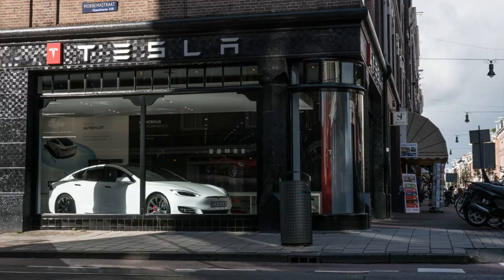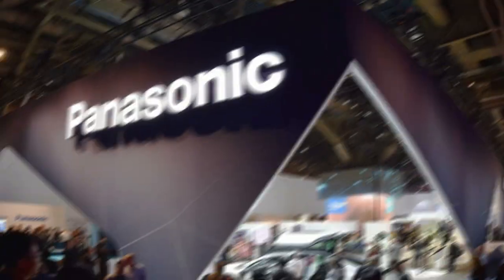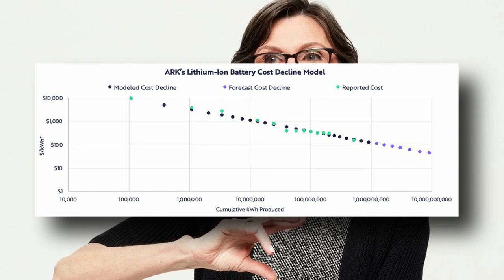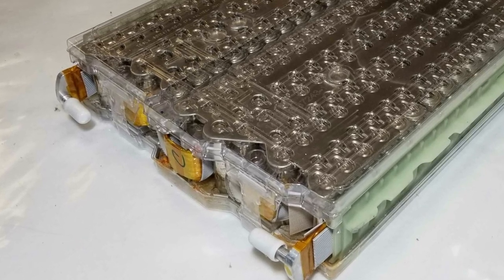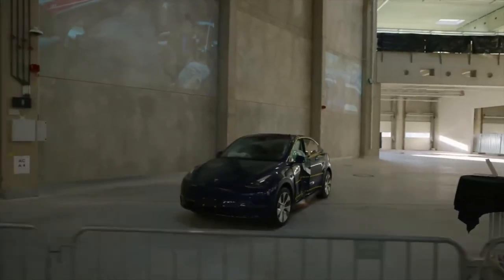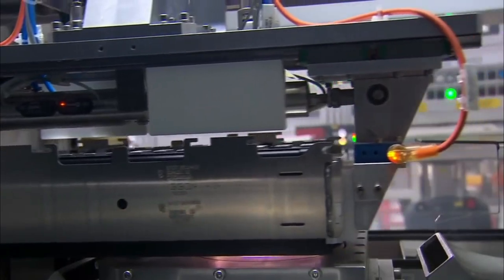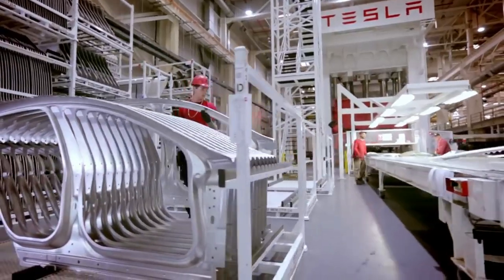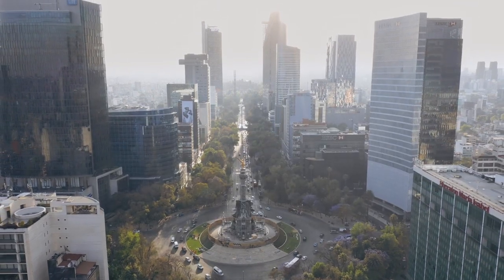Tesla's new and improved 4680 Battery Cell's Low Cost Will EXPLODE Tesla's Profitability/Stock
With Tesla's new battery cell being better and cheaper than any others that they've used. They're in a position to make even more products. The low cost battery will increase tesla strength over the industry because of their profitability. Watch and see what's coming!